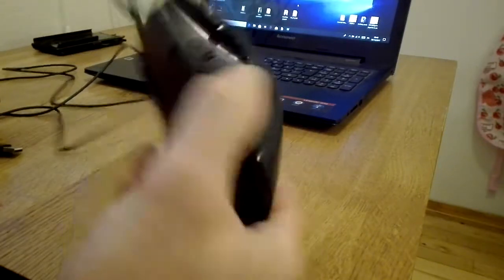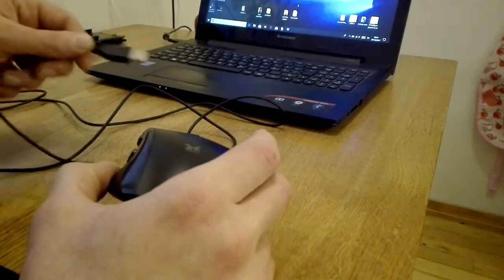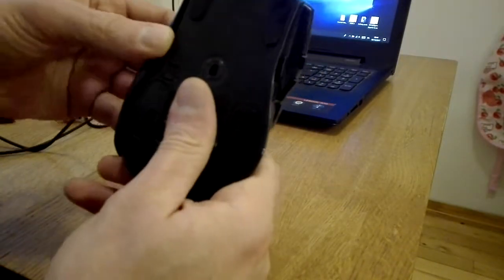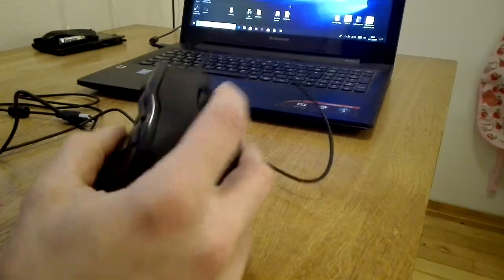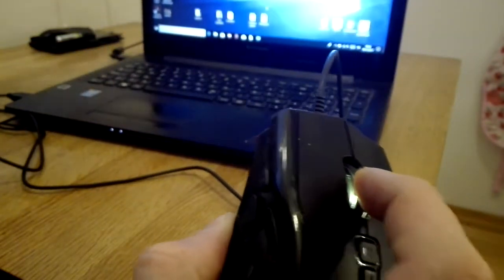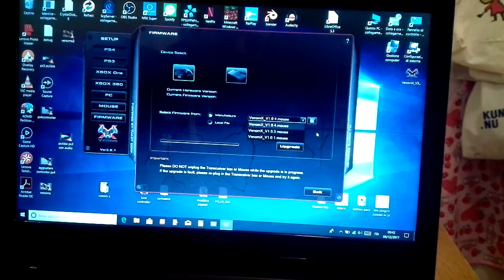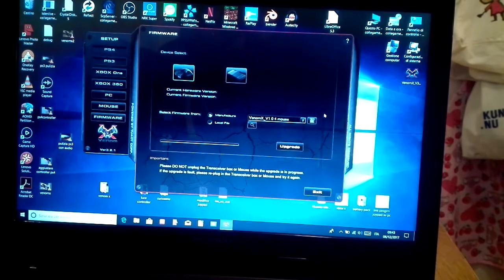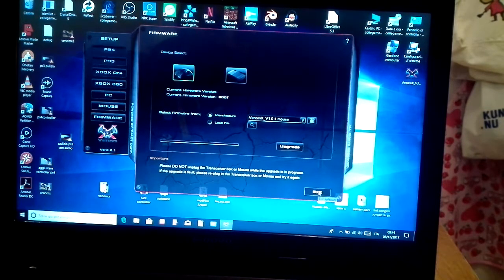How To Fix Mouse Venom X Problems after Upgrade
After an Upgrade Firmware of Venom X Mouse I did have some issues, the result was that the mouse was complitly Dead.

So the solution was to plug it in on factory mode and download again the firmware.